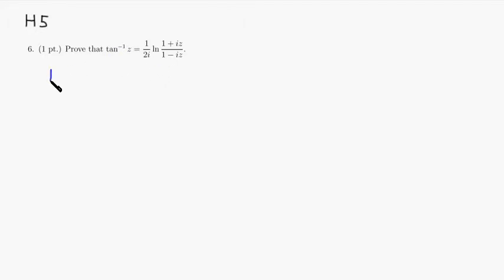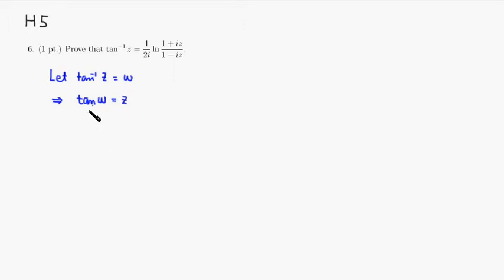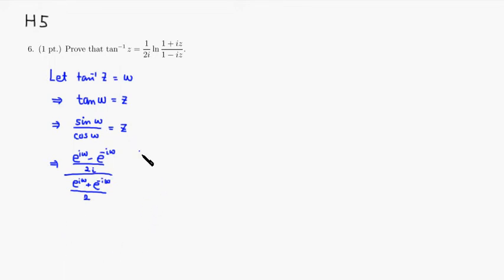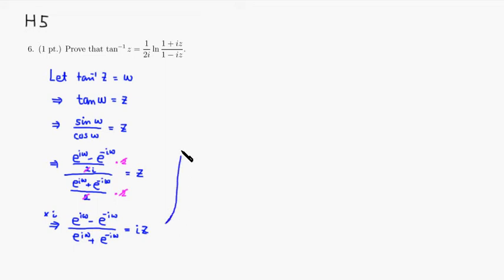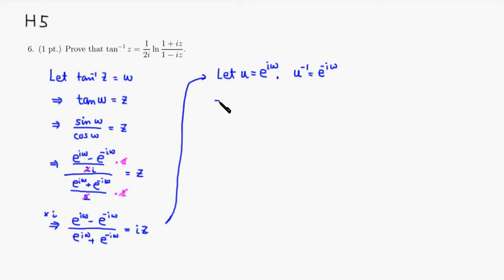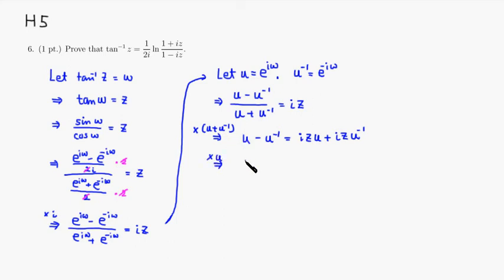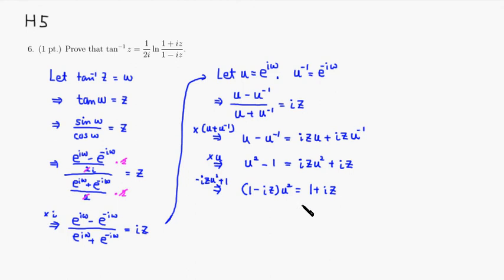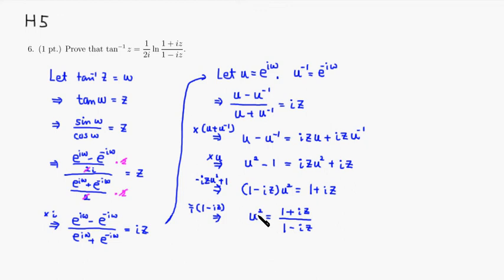MTH 417 H5 #6 (Fall 2013)